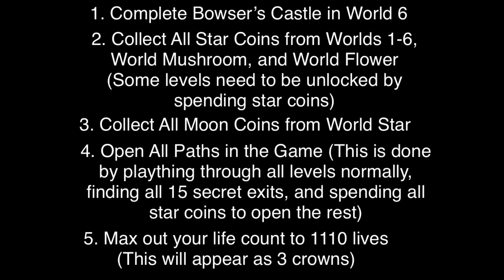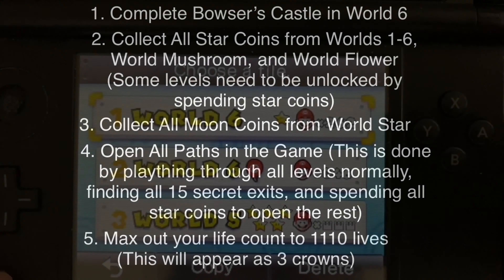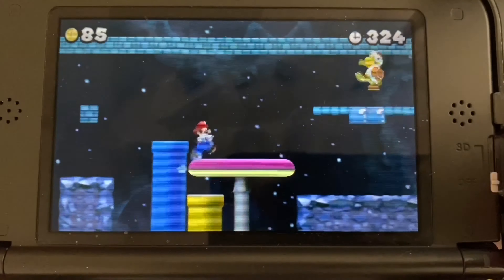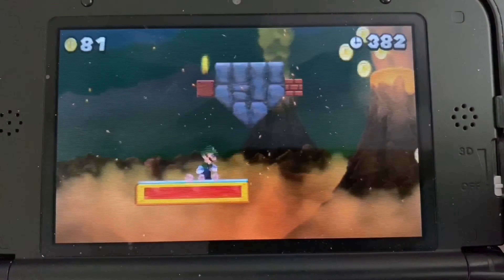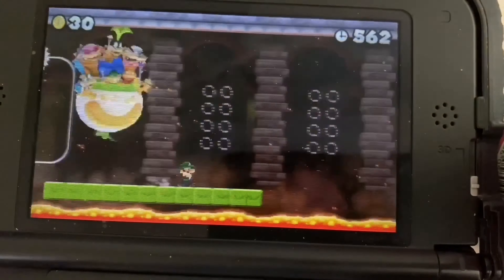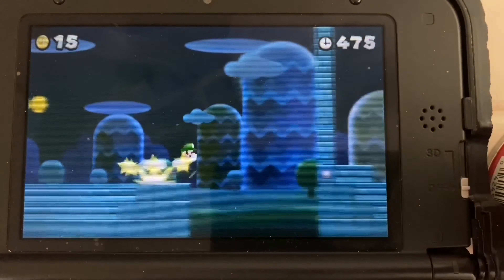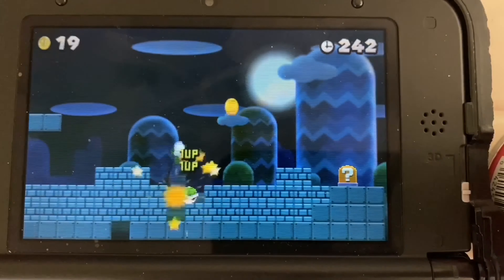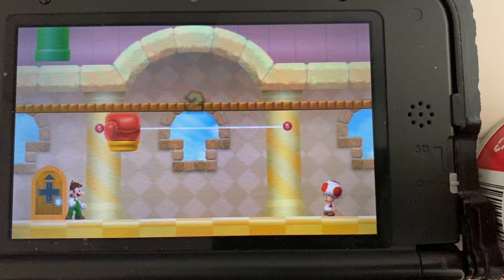How to Get 5 Shining File Stars In New Super Mario Bros. 2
In this video, I'll be walking you through how to get 5 shining stars next to your save file in the game New Super Mario Bros. 2.